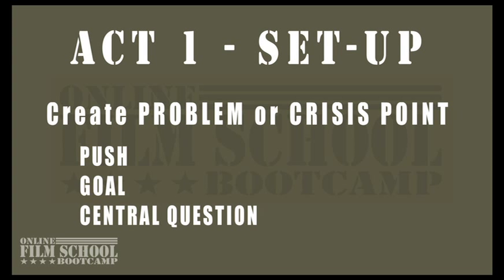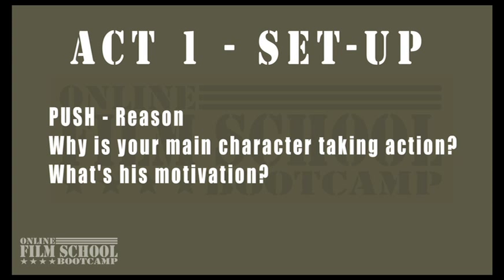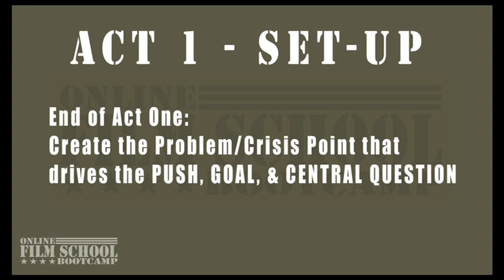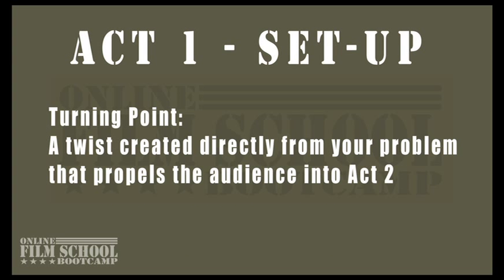Screenwriting 3 Act Structure for movie scripts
/ Screenwriting / Indie Film / Film School

The Online Film School Boot Camp is designed to help YOU become better prepared for FILM SCHOOL. Our videos teach the 6 fundamentals taught at film schools around the world.

This first hand knowledge will help you gain a more complete understanding of filmmaking so you can:
Increase Your Chances of Getting Accepted
Increase Your Overall Knowledge
Graduate Higher in Your Class